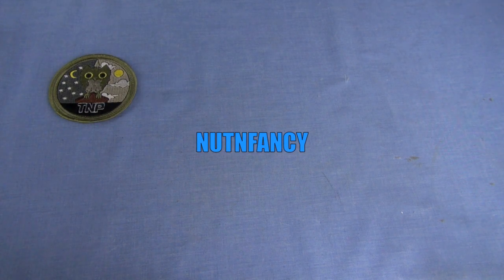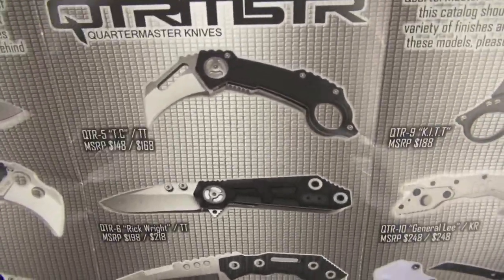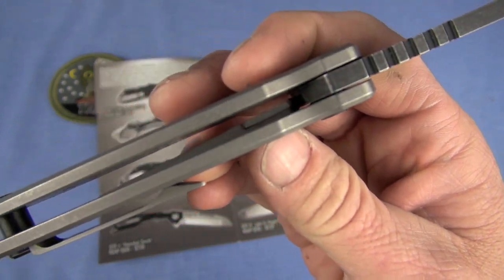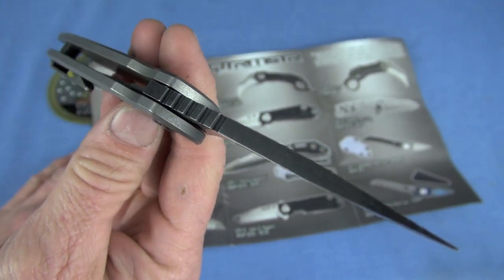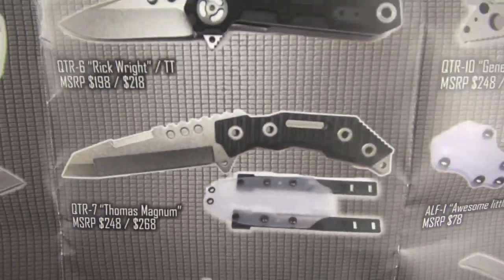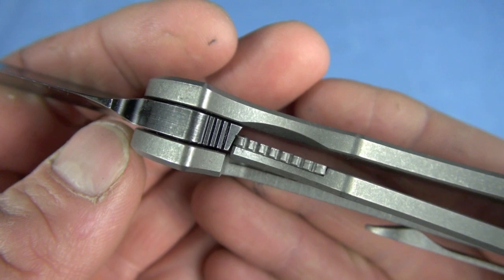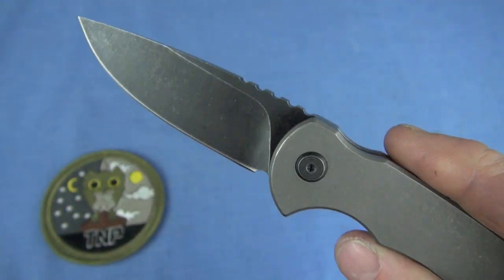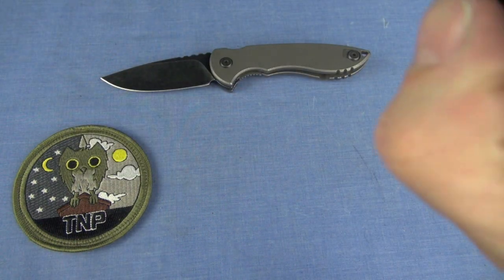QTRMSTR Spicoli: Fast Times